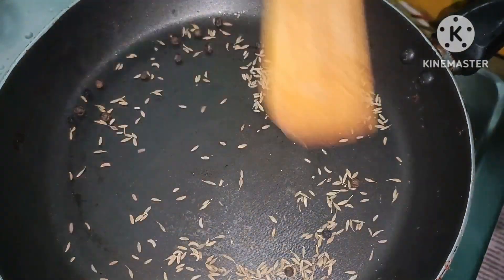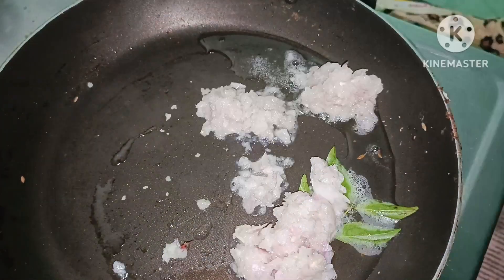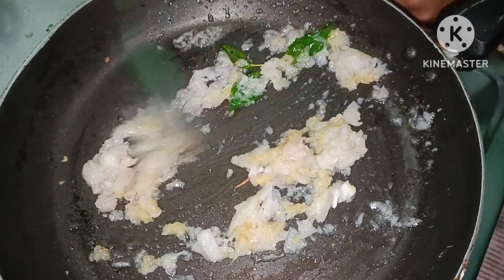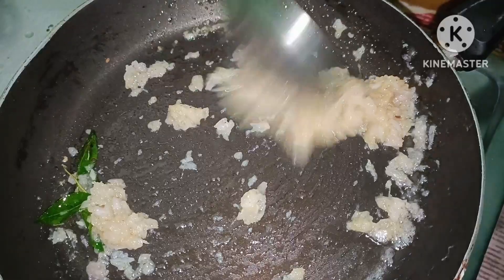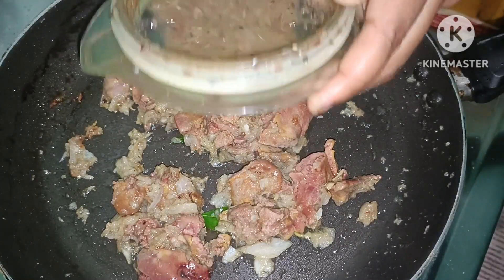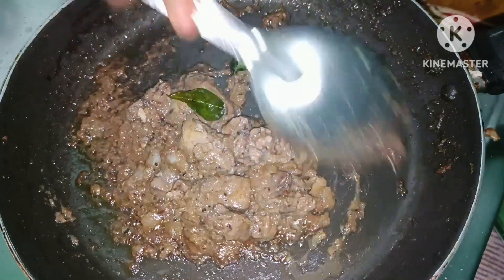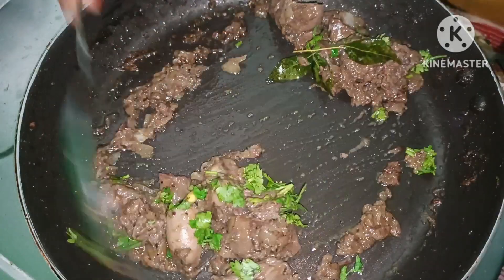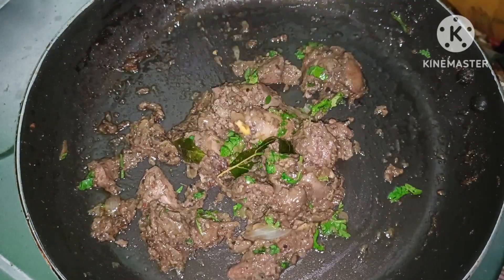Health Recipes | Chicken liver for babies 1yrs to 3yrs | Immune booster baby food